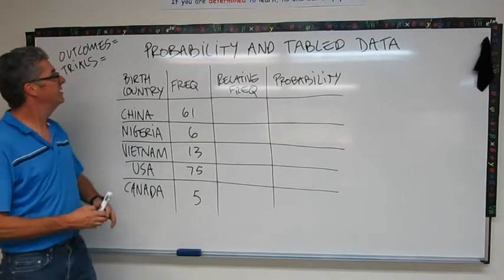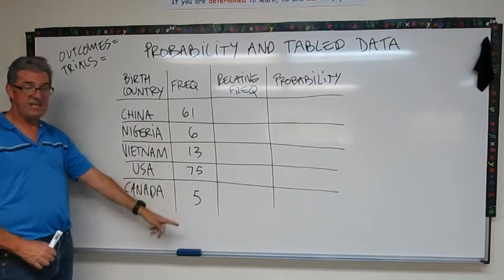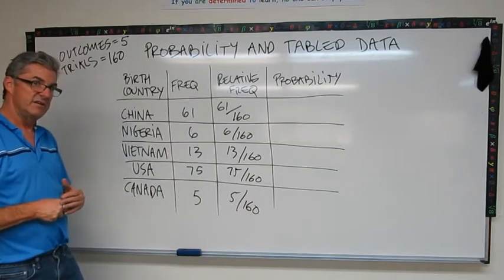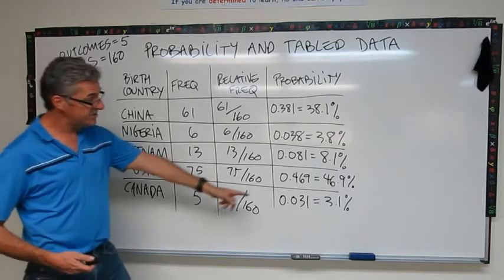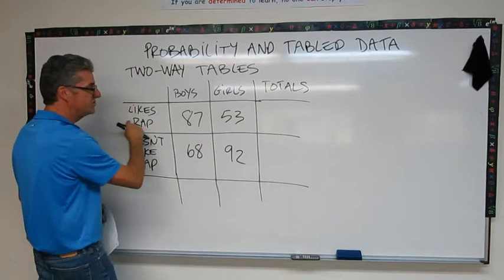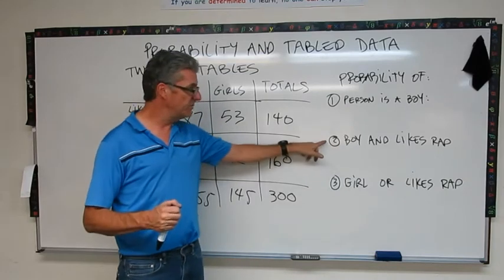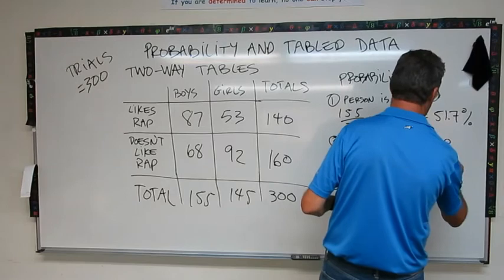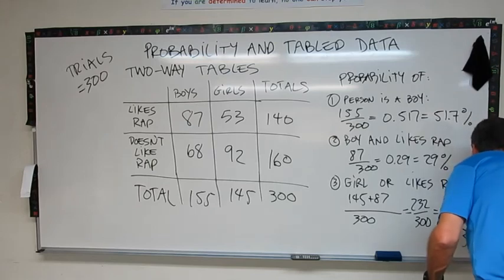Using Table Data in Probability Calculations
This video shows how to organize experimental probability data into table and use this data to perform probability calculations.